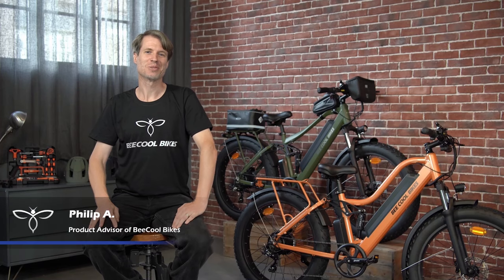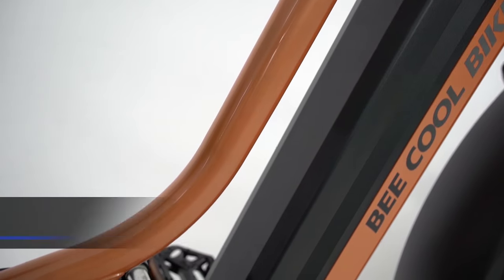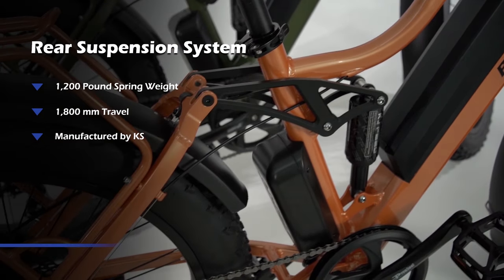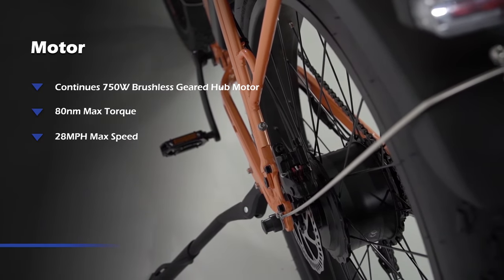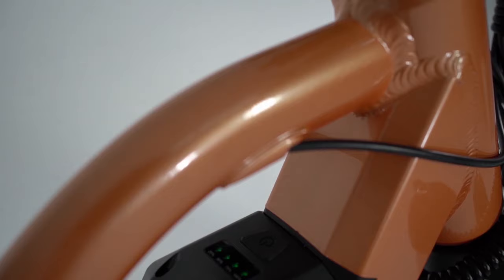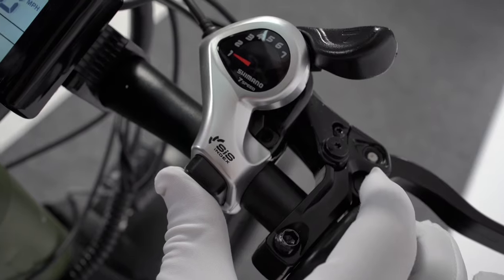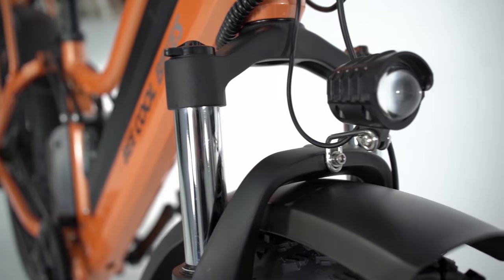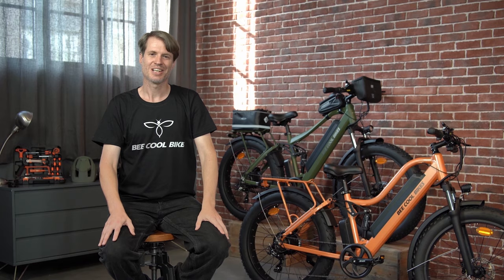BeeCool Bikes | Introduction of Bee Explorer and Bee Adventure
BeeCool Bikes is a rising brand in the US, who struggles to provide the most comfortable and secure electric bikes for you. Introducing our two cool new bikes, Bee Adventurer and Bee Explorer.

Get a BeeCool electric bike and ALWAYS BE COOL! Ride farther and feel the comfort. It's simple but the best!